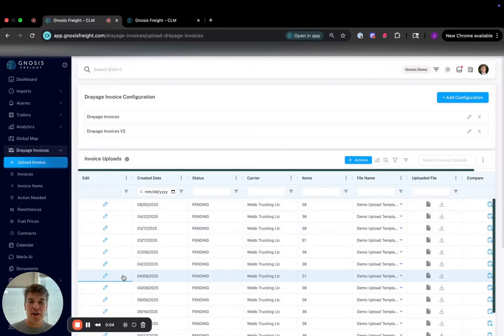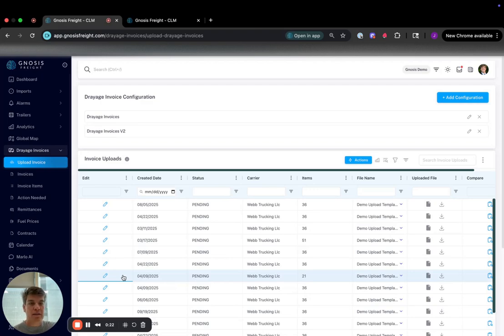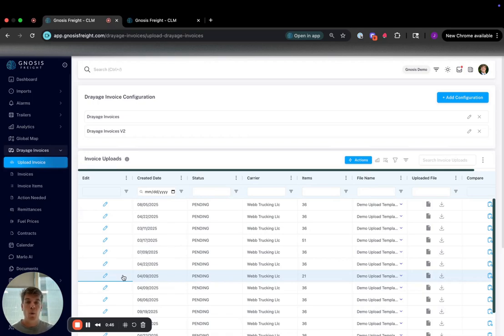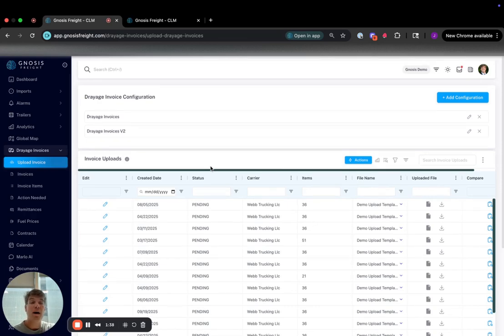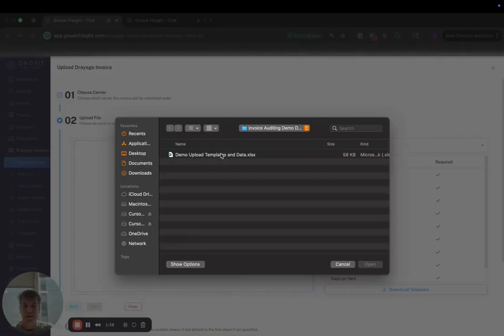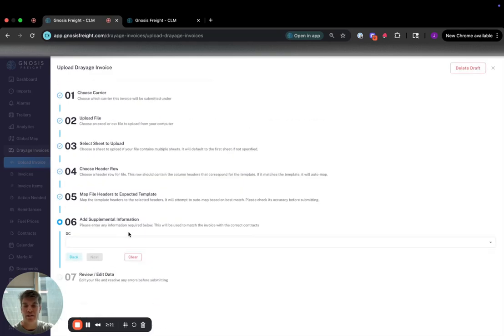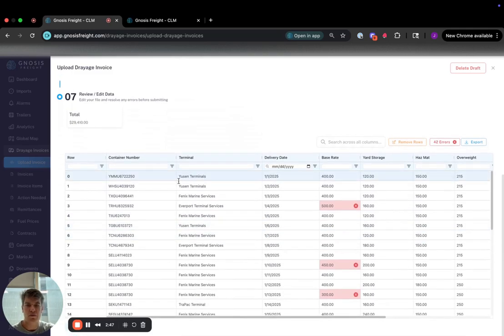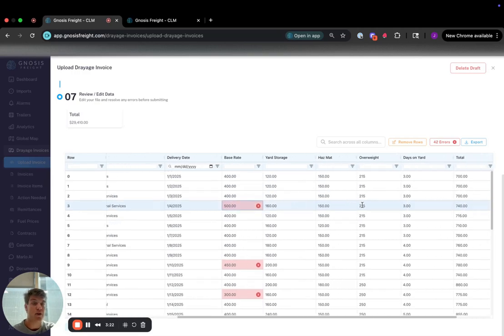3D Freight Invoice Auditing: Contract vs Tracking Data Validation | Gnosis FinOps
Jack Hixson, Solutions Engineer at Gnosis Freight, explains the three-dimensional approach to freight auditing software. Learn how comparing contracts, invoices, and actual tracking milestones identifies billing errors that standard freight audit systems overlook.